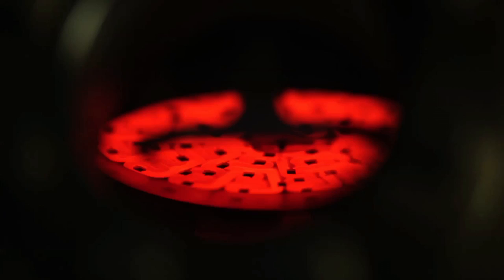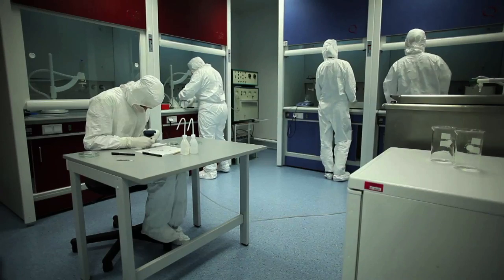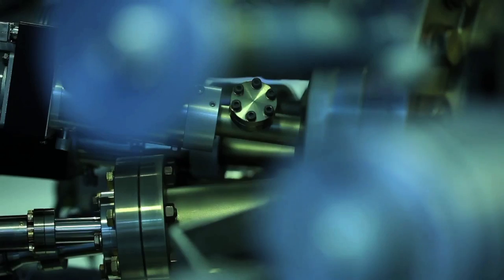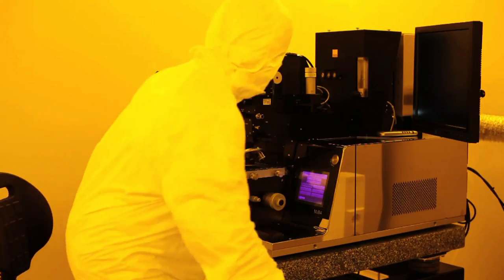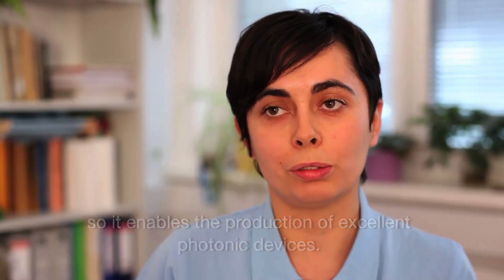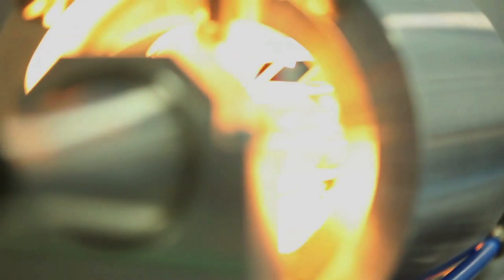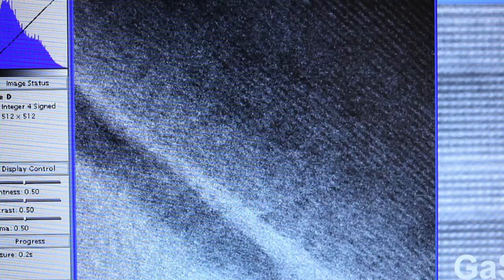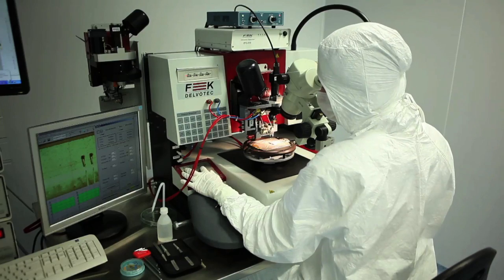ITE - Centre of Nanofotonics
Institute of Electron Technology - Centre of Nanofotonics